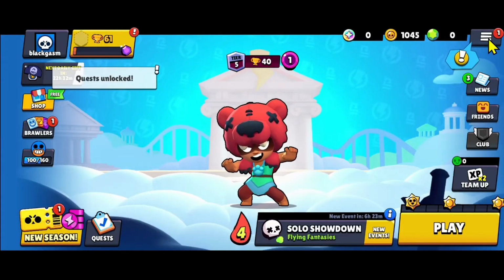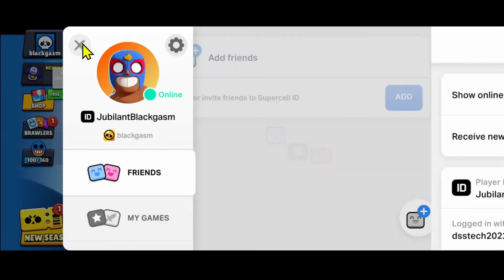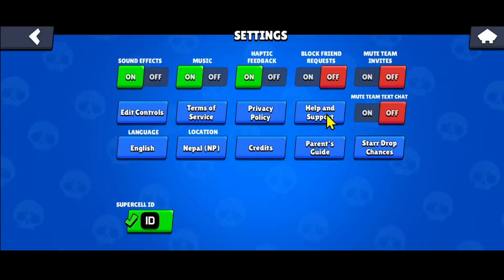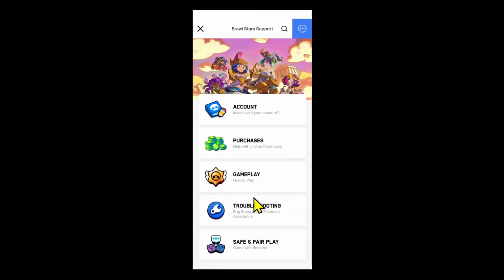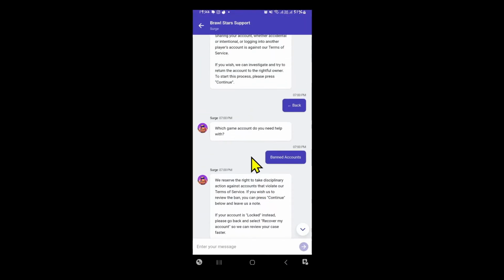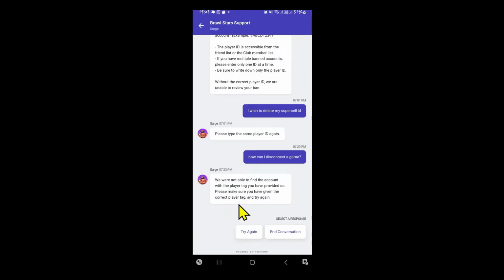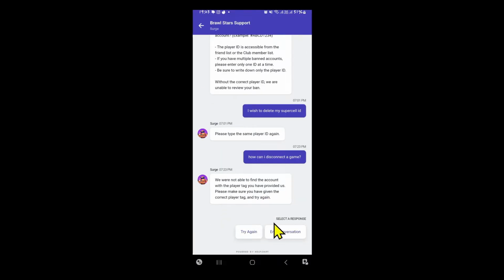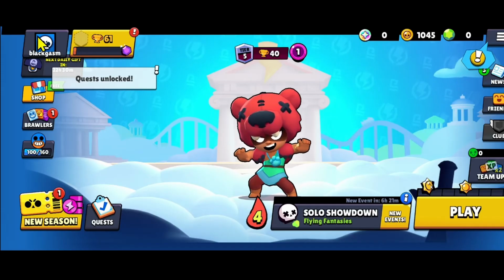How to Live Chat with the Customer Support Team for Supercell ID? 2024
Need immediate assistance with your Supercell ID? In this tutorial, we'll show you how to live chat with the customer support team for Supercell ID. Follow our easy, step-by-step guide to quickly get the help you need directly from Supercell's support team.